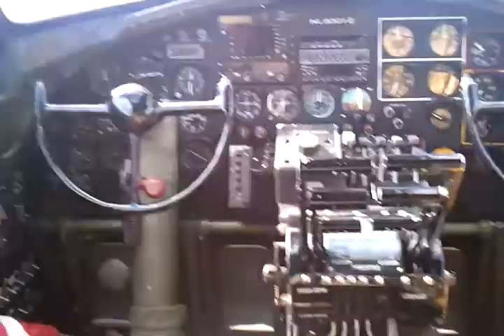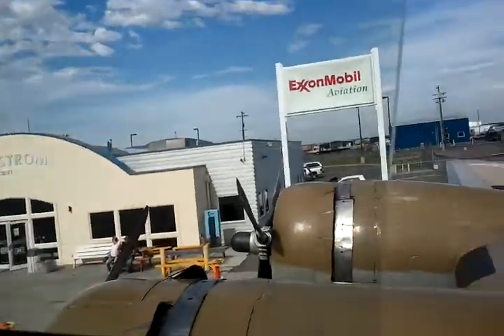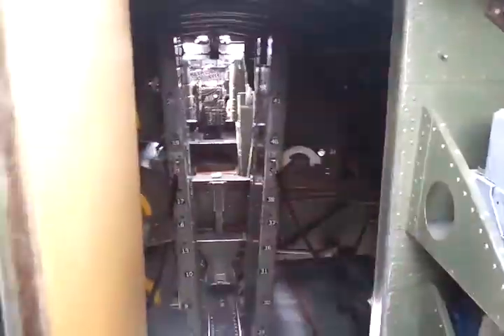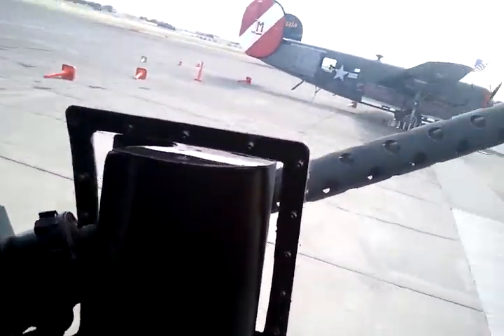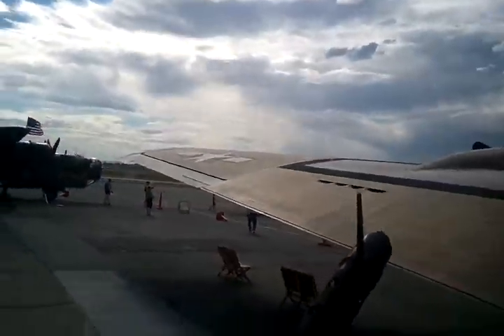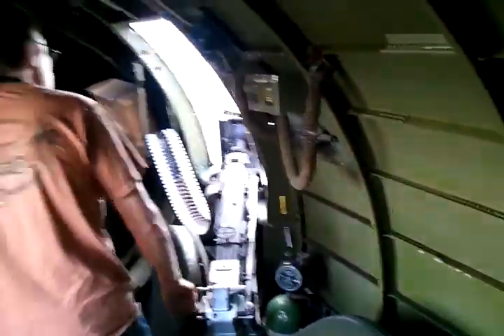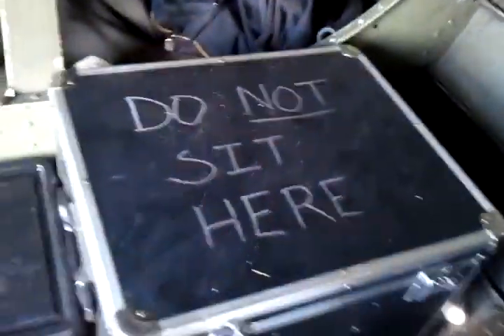B-17 at Tri-Cities Airport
My walk through a B-17 at the Tri-Cities Airport in Pasco, Washington on June 28, 2011. The plane was about to be prepared for takeoff, so I had to take my footage quickly.